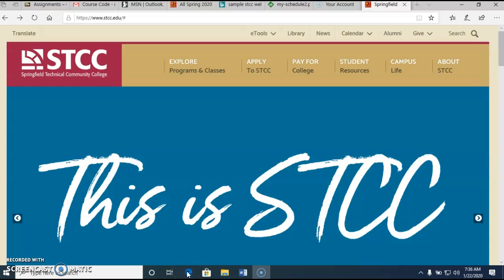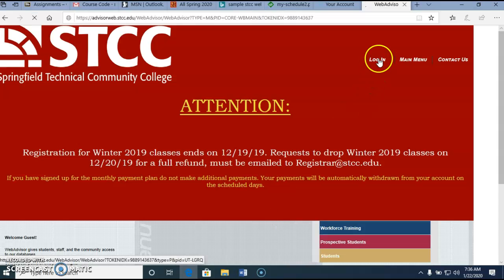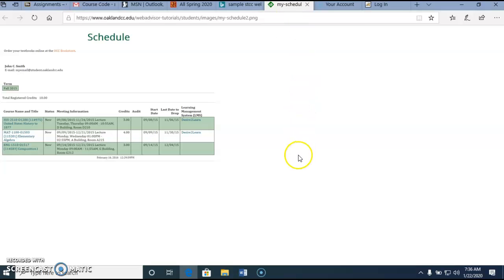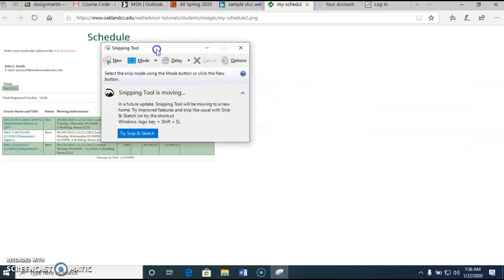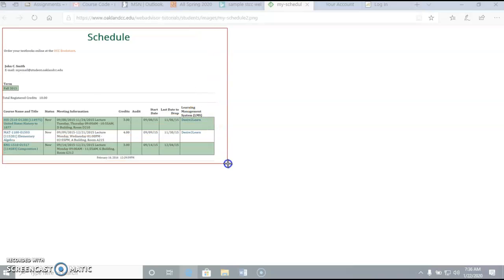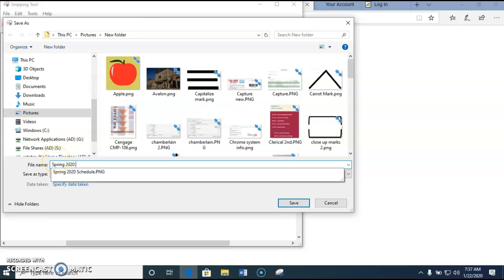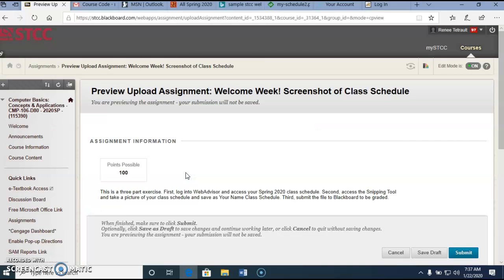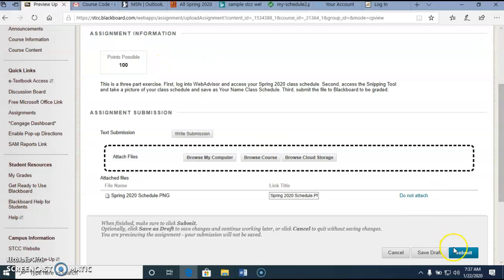Welcome Week Student Schedule Screenshot